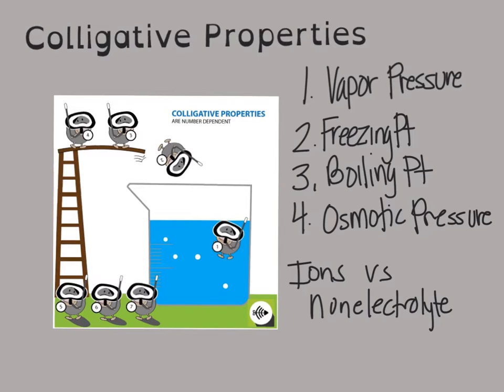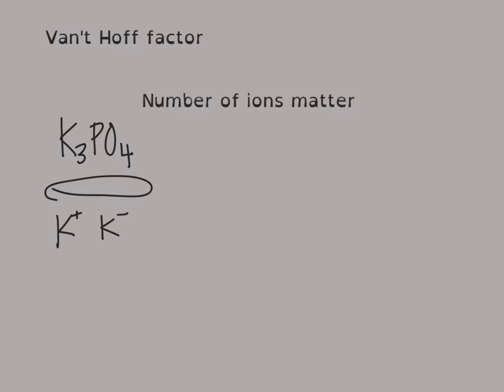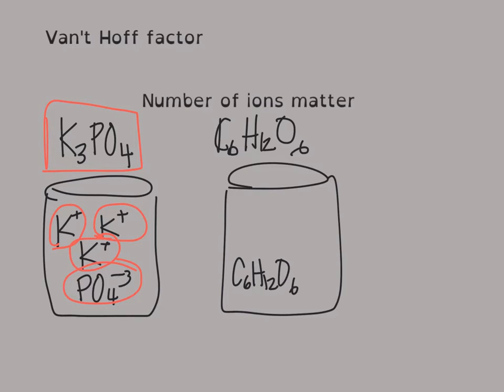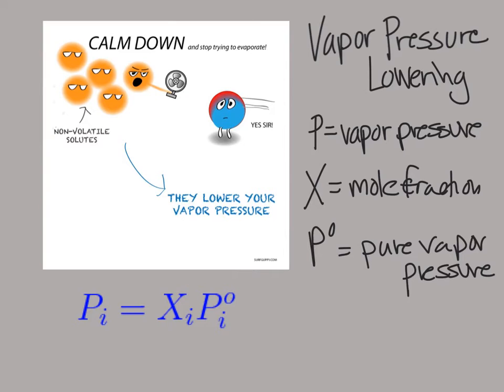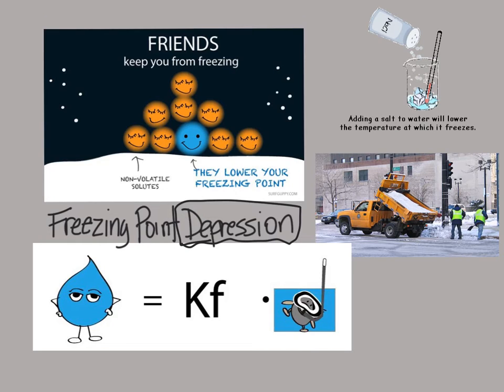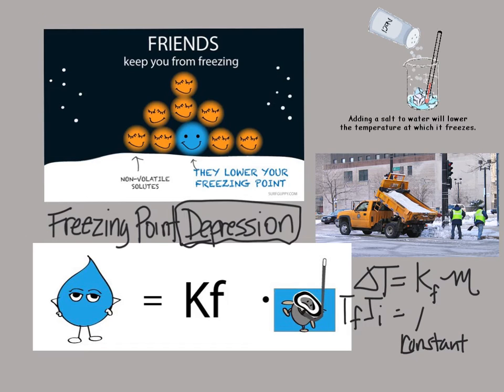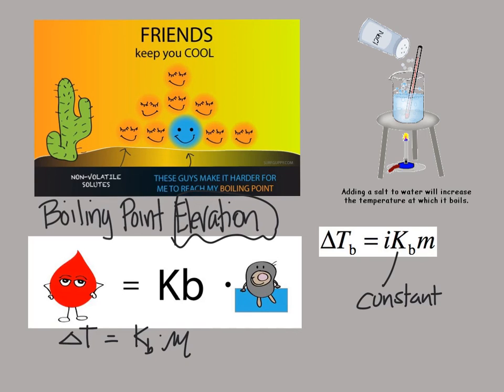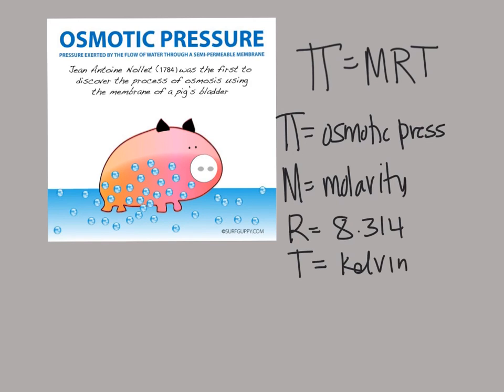H. Solution - colligative properties